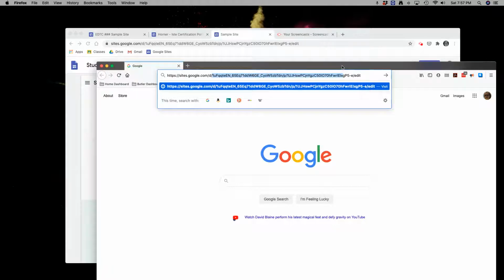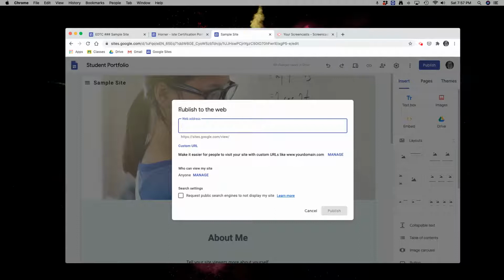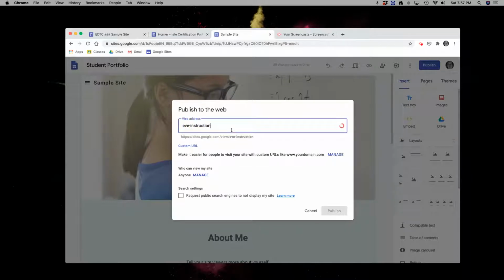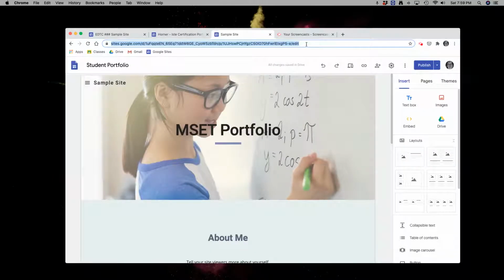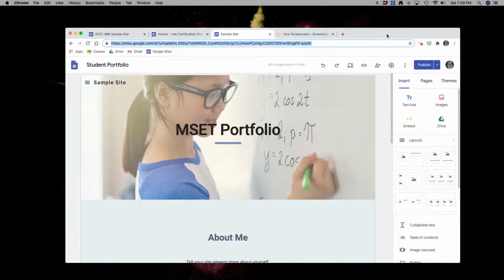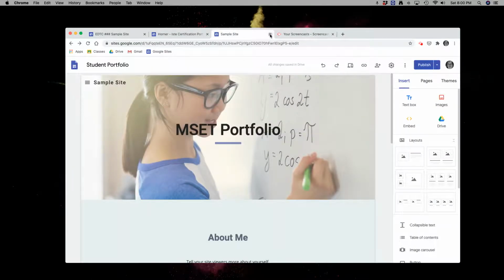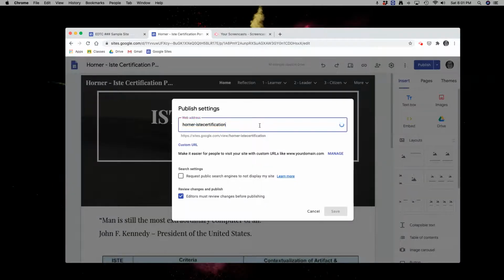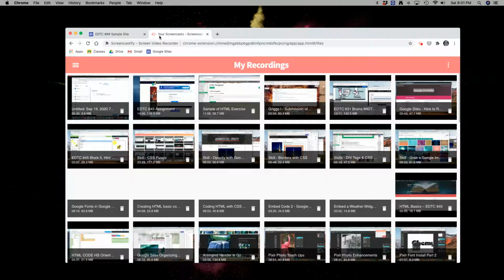Google Sites Troubleshooting Portfolios